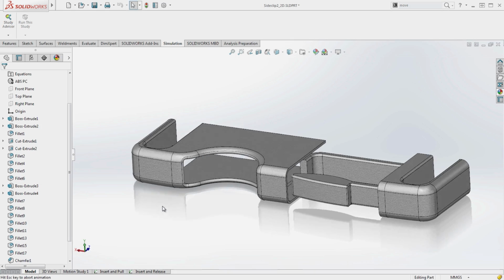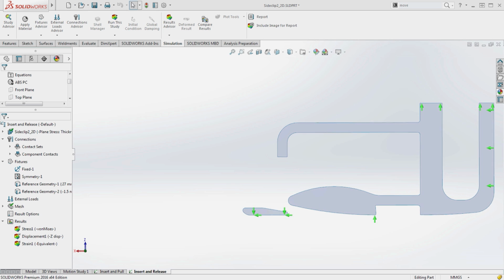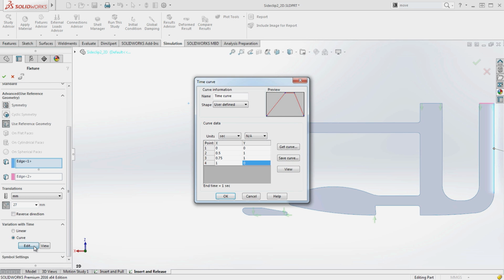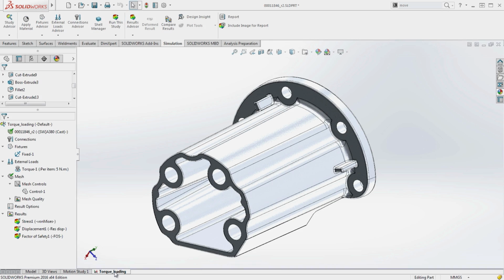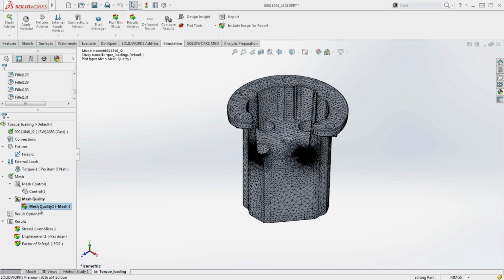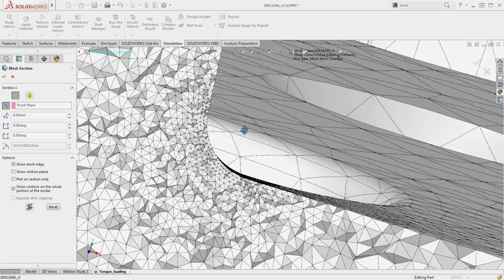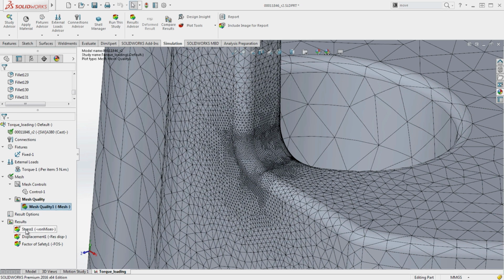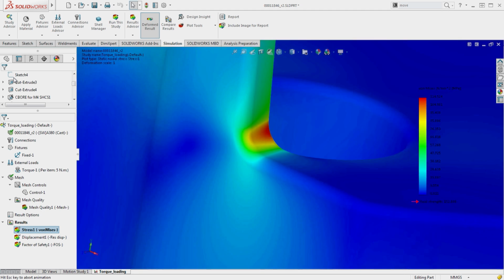SOLIDWORKS 2016: Verify Design Performance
SOLIDWORKS 2016 Simulation tools deliver more control and greater insight to verify design performance. Ensure sufficient detail in mesh density to accurately account for stress variations, to be confident in resulting performance data. Follow this link to explore